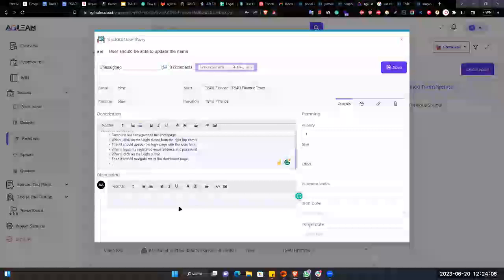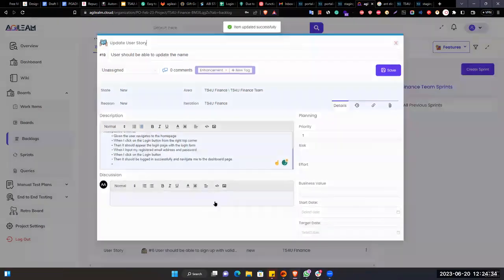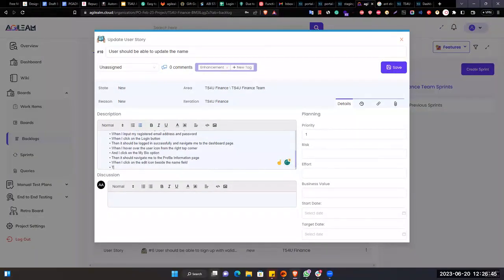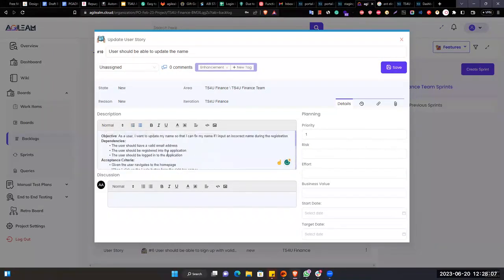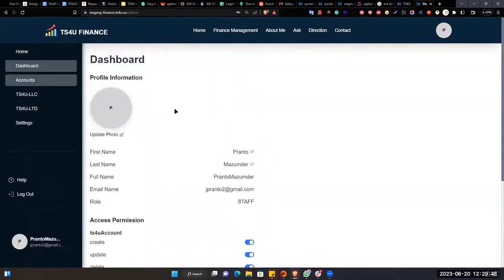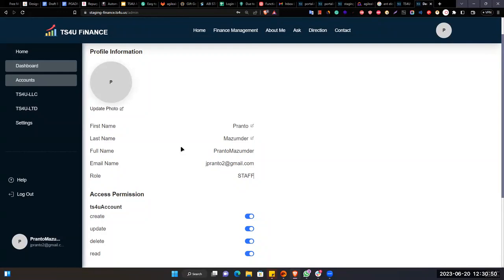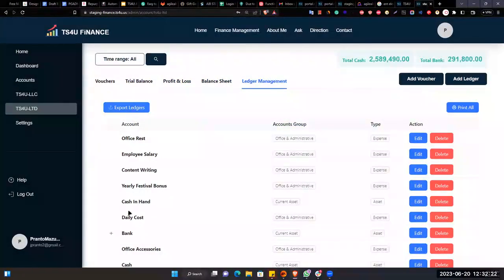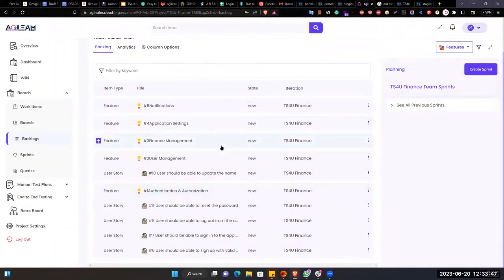Navigating and Enhancing a Financial Management Application User Stories Workshop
1. The team discusses the need to thoroughly explore the application to understand its functionalities and navigation.
2. They plan to write user stories for various features such as updating profile information and managing access permissions.
3. The team suggests adding enhancements inspired by other finance and banking applications.
4. It is recommended that the team work together to navigate the application and identify areas for improvement.
5. One team member mentions the importance of understanding each feature and function to write effective user stories.
6. The team member informs about missing the next session due to travel but plans to join the workshop after.
7. The team is encouraged to address previous mistakes and work on enhancing the project.
8. The video ends with a thank you and well wishes from the team members and the facilitator.

Our Office address:
30500 Van Dyke, Ste- 201